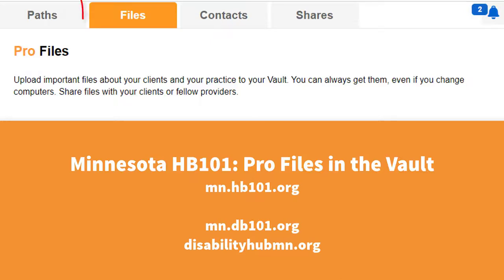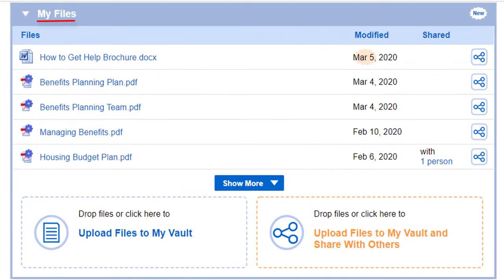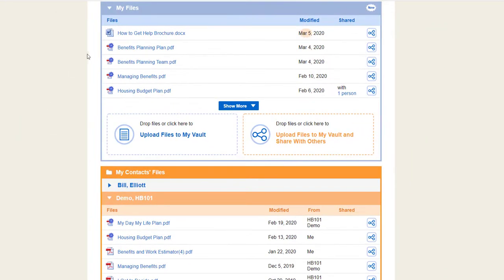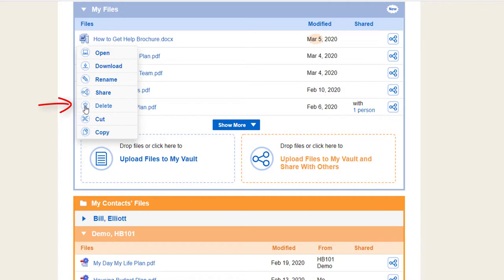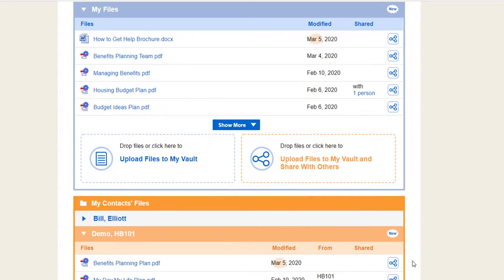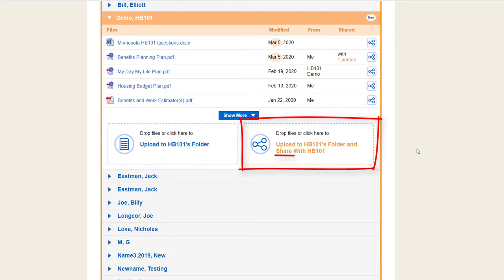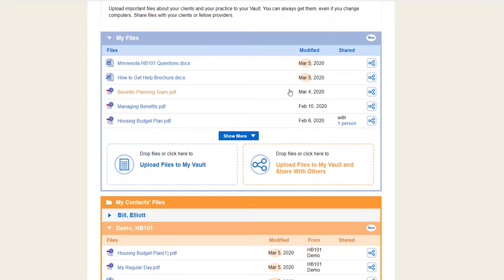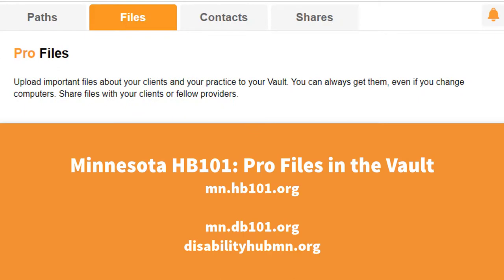HB101: Pro Files in the Vault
The HB101 Vault's interactive tools help professionals support people with disabilities to make informed choices about Housing. The Vault's Files tab lets professionals securely store files and share them with clients. This video introduces the professional version of the Vault's Files tab.

Transcript:
Narrator:
The Vault’s Files tab securely stores housing and benefits planning documents in the cloud. For professionals, the Files tab has two sections: “My Files” and “My Contacts’ Files.”

My Files is for things about you, or that aren’t about a specific person. You can use it to store common documents or forms for easy sharing with Vault contacts.

My Contacts’ Files is an organized set of folders that has files shared with you by your Vault contacts, files you upload related to those contacts, and files created during Vault Pro Sessions done on behalf of your contacts.

In either section, select a file’s name to see your options:
-You can open the file in the web browser.
-Download a copy to your computer.
-Rename the file.
-Share a copy with another person. If they have a Vault account, it gets sent to their account. If not, it’s sent by email.
-Advanced controls let you delete a file, move it to another folder, or copy it to another folder. For instance, if a coworker shares with you a file about a client, you can move it to your folder for the client. You’d use “cut” to move it from the My Files folder and then select the “paste” icon for the folder of your client.  Pasting or copying a file does not share the file automatically. If you want, you can quickly share by using the share button.

To upload a file, drag and drop it into the “Upload” area of the folder where you want it. Or, click that area and choose a file. Every folder has its own upload area. If you like, you can share your file at the same time as you upload it.

If somebody shares a file with you, you get a Vault notification. Click on the notification to save the file to your vault. Or you can reject the file or decide later. If you save it, the file is added to the folder of the contact that sent it. It gets badged as a new file and the “From” section shows who sent it.

If you’ve shared a file, the “Shared” section shows with whom you shared it.

If you’ve got more than five files in a folder, press “Show More” to see all of them.

See your securely-stored Vault files at mn.hb101.org, mn.db101.org, and disabilityhubmn.org.